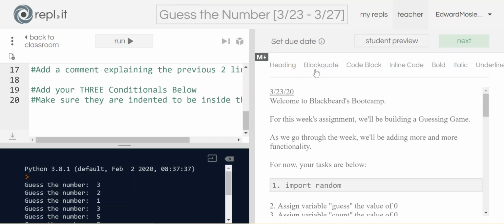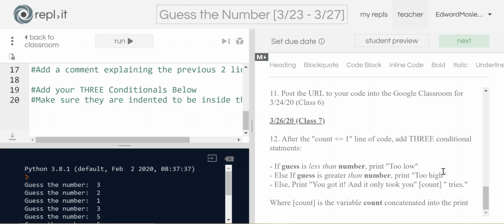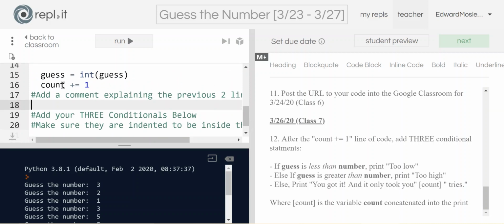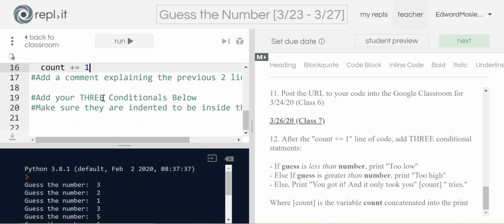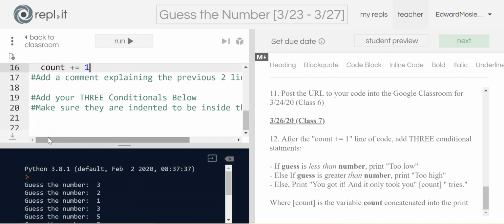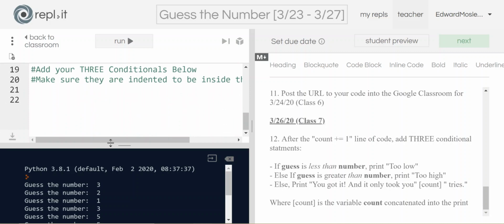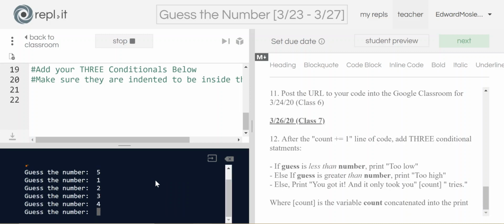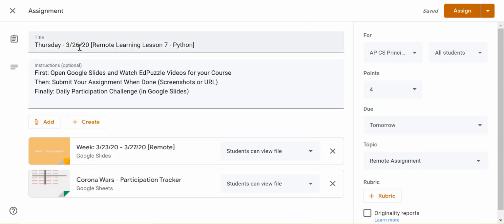APCSP Remote Learning - Lesson 7 - Guess the Number (Python)